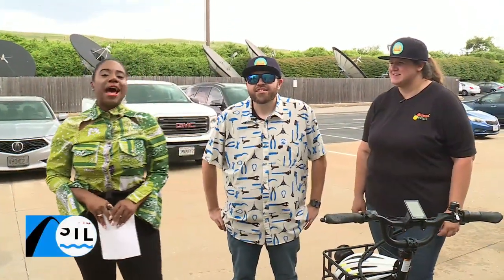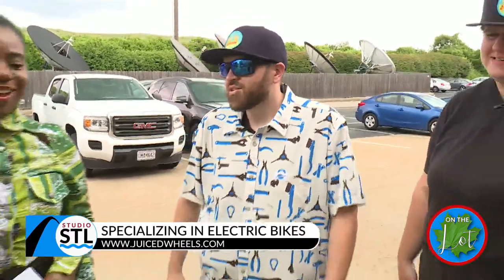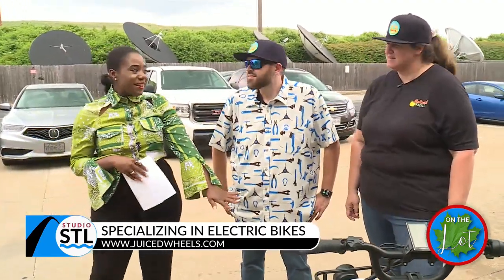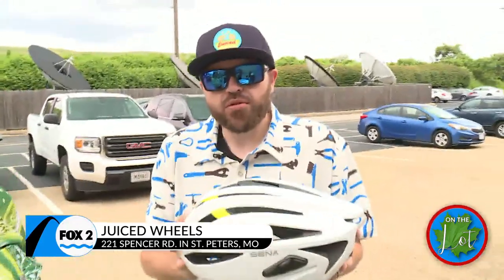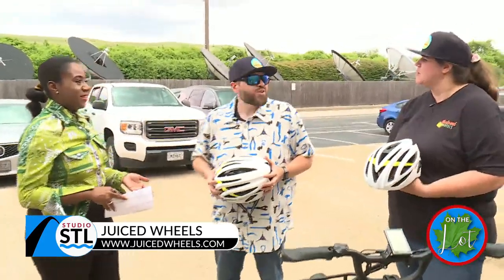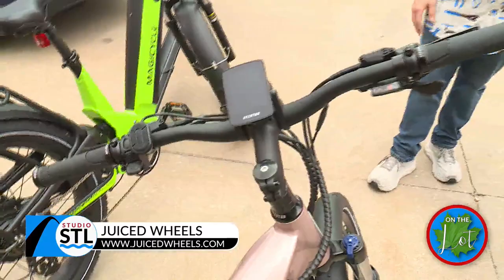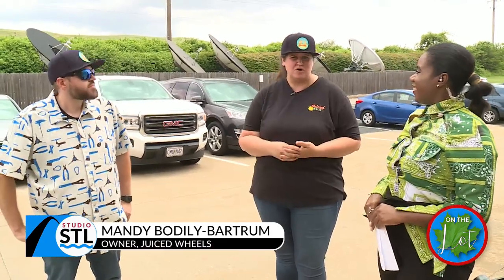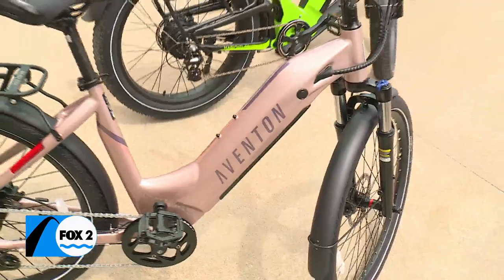It’s easier to put the pedal to the metal with an electric bike from Juiced Wheels!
From bikes to trikes, they have it all at Juiced Wheels in St. Peters, Missouri.